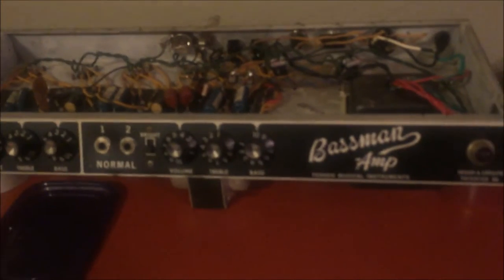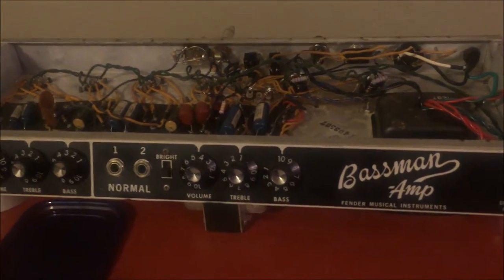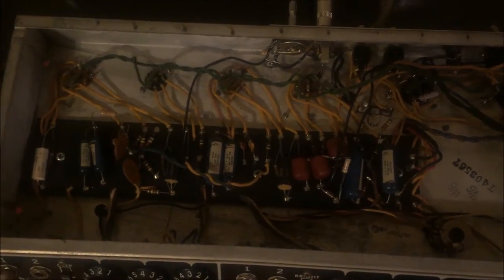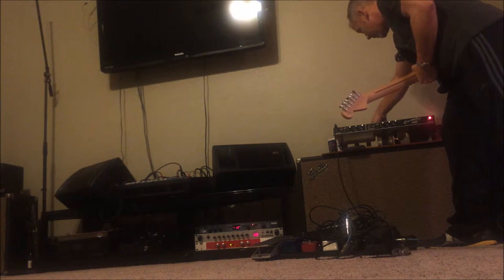1967 Bassman AA165 Modifications - initial power up and voice test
This is a low volume test of AA864 modifications put into a 67 Bassman AB165. A couple of additional modifications were made to create more of a Marshall voice.